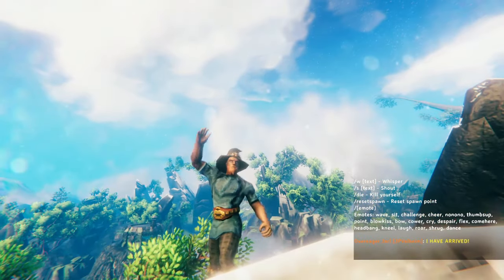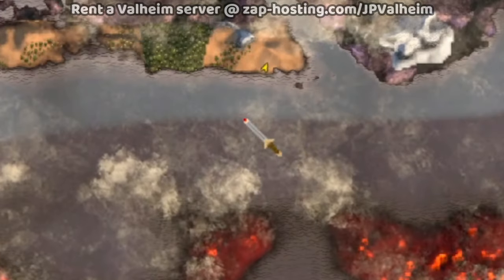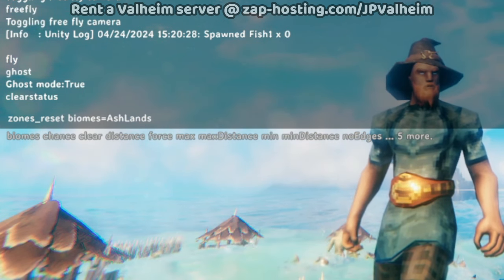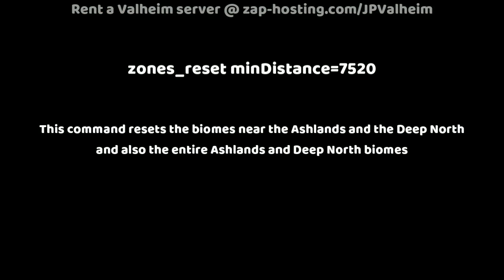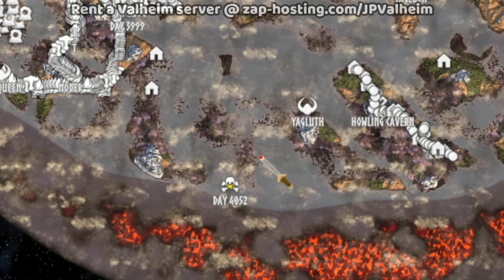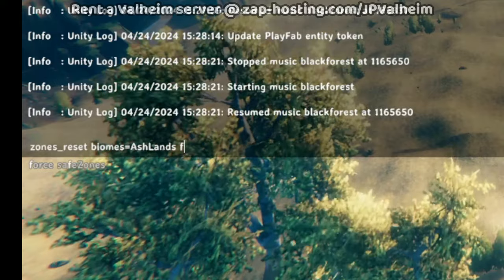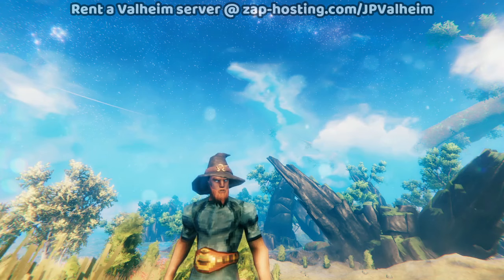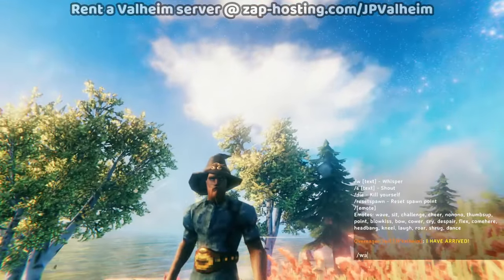How to Fix an Old World after Ashlands Update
Chapters
00:00 Introduction
00:23 2 Kinds of problems
01:12 Reset only Ashlands
01:54 Reset Ashlands and borders
02:48 Running the command